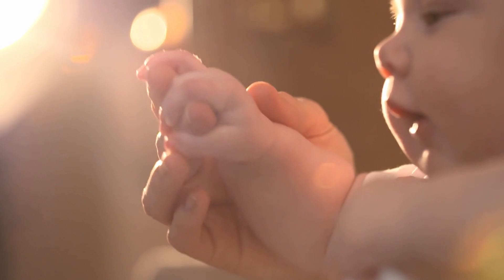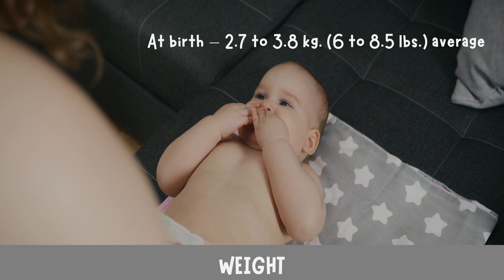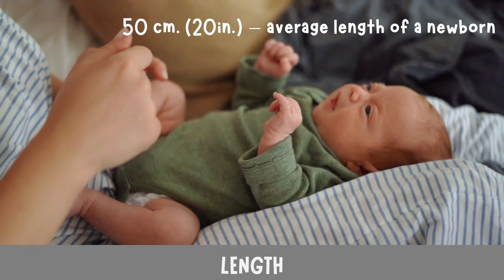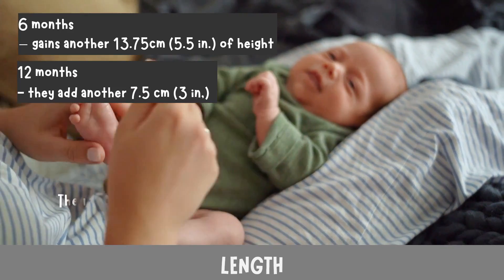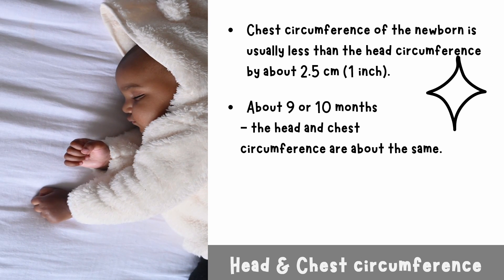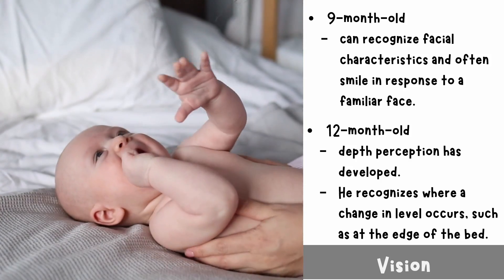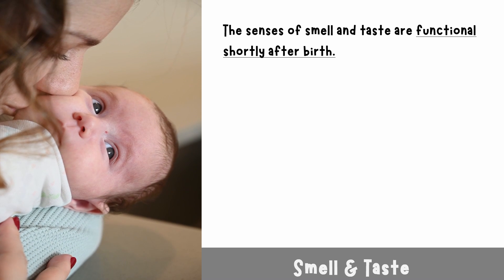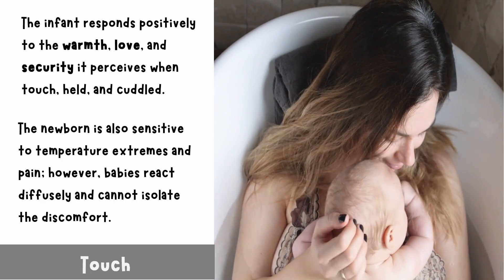Signs Your Baby is Growing Well - Birth to 1 Year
Are you concerned if your baby is normal and is growing just fine?
In this video we will be discussing the normal physical development of an infant.
This can serve as your guide in assessing your child, from birth to 1 year.
Topics focused are the baby’s weight, height or length, head and chest circumference, vision, hearing, smell, taste, and touch.

The baby’s reflexes will be discussed in a separate video.

All content and information in this video are for informational and educational purposes only, does not constitute medical, psychological or health advice of any kind and we do not warrant that the information presented herein is free of any errors or omissions. I am not providing medical, health care, nutrition therapy or coaching services to diagnose, treat, prevent or cure any kind of physical ailment, mental or medical condition.